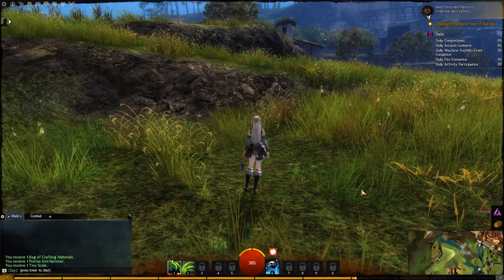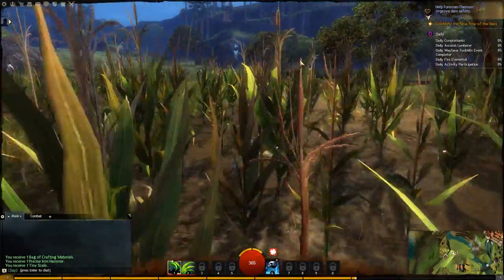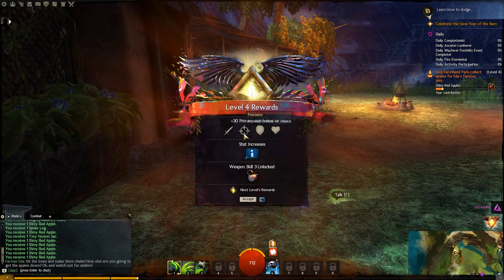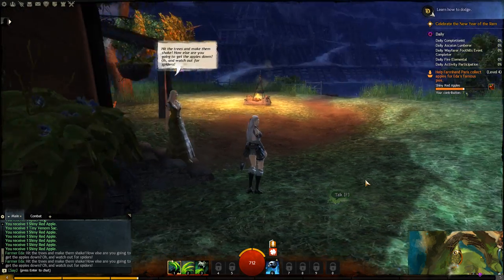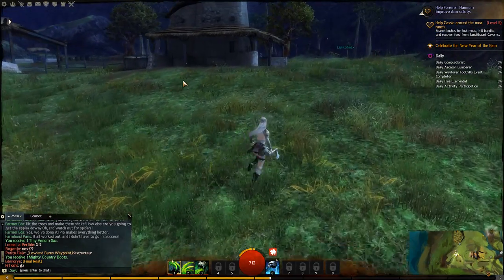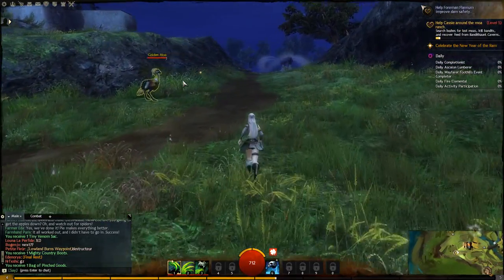Guild Wars 2: 2015 gameplay: Part 2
Human Necromancer.
Guild Wars 2 2015 gameplay.
Guild Wars 2 is buy to play.